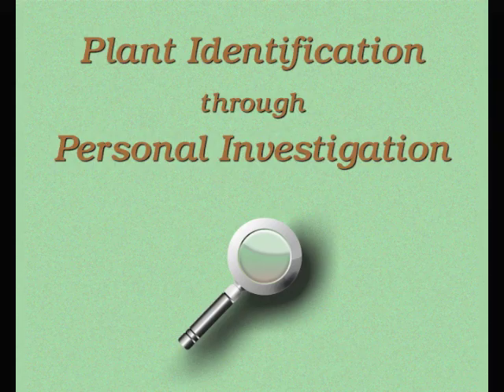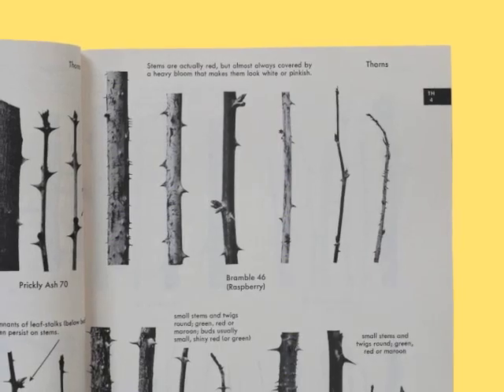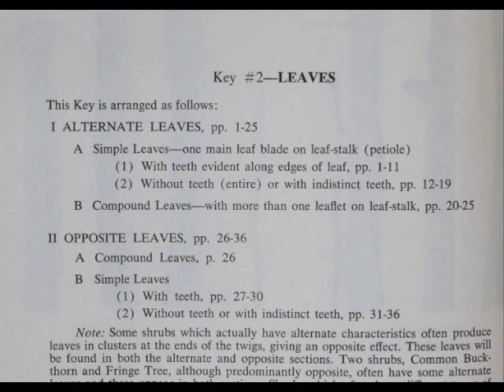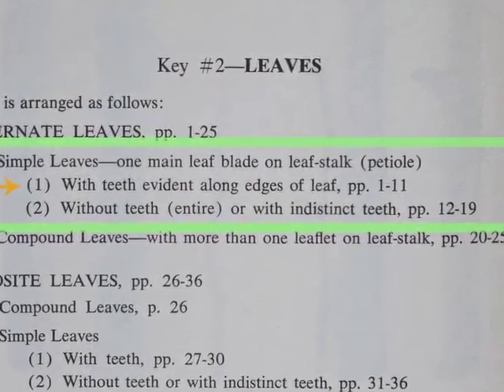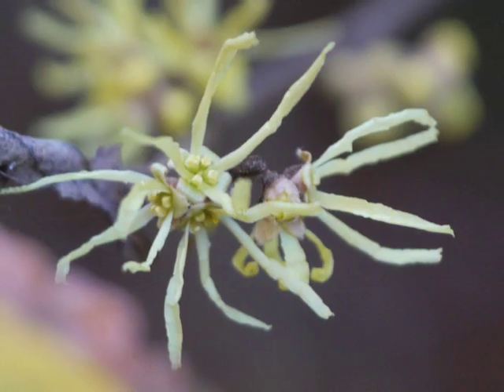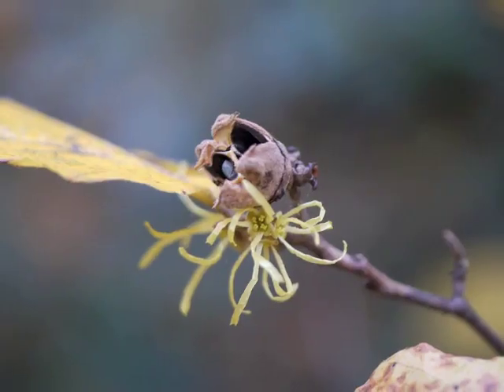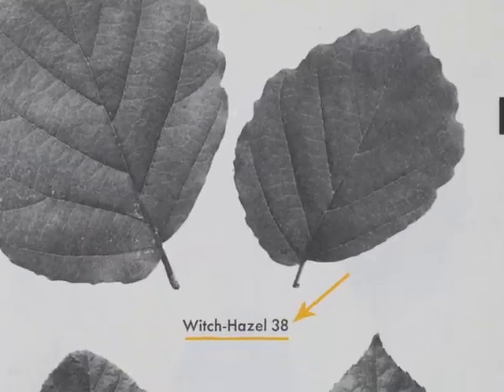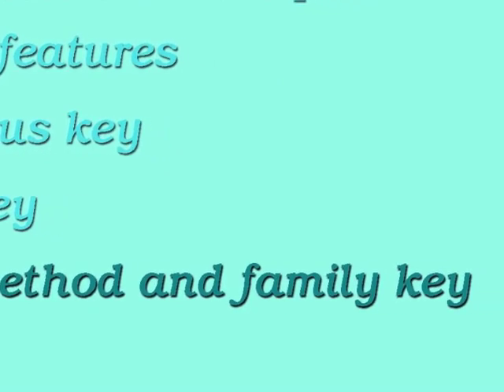A Detailed Study of Keys (fifth in set)